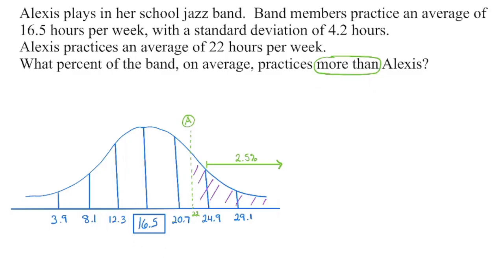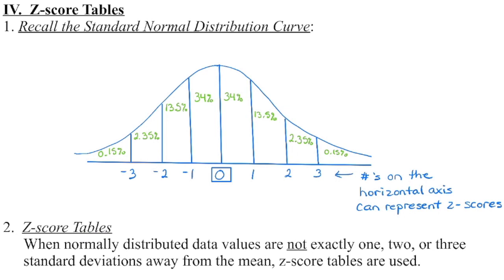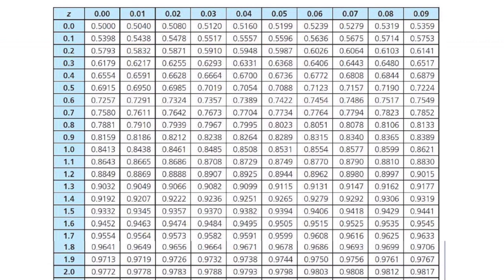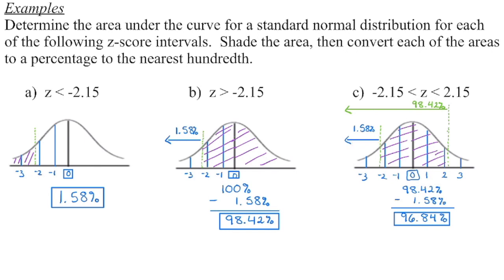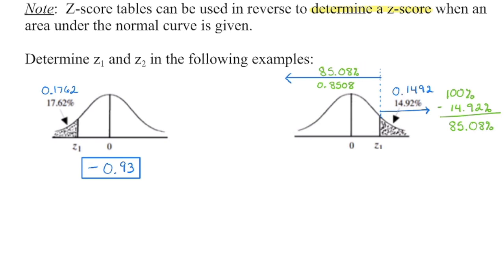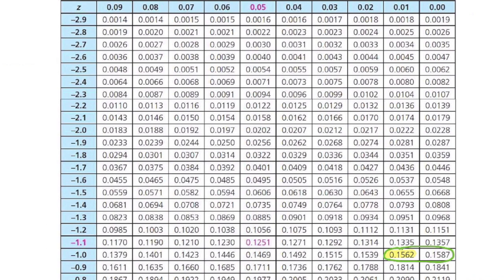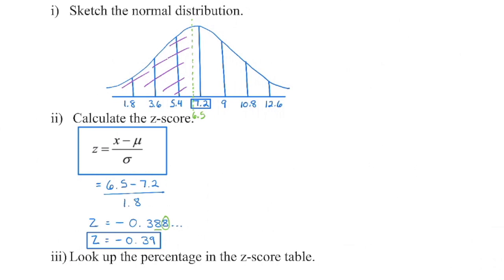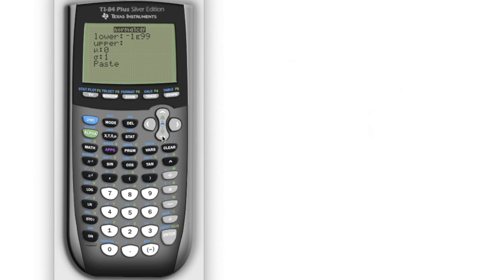Math 20-2: Z-score Tables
1.  Introduction:  00:04
2.  How to read a z-score table:  02:49
3.  Examples:
     a)  Determine percent of data on a bell curve given various z-scores:  05:37
     b)  Determine z-scores given percent of data on a bell curve:  08:37
     c)  Application problem:  13:41
4.  Use the 'normalcdf' on a graphing calculator to determine the percent of data on a bell curve between various values or z-scores:
     a)  Set-up:  15:35
     a)  On TI-83:  16:49
     b)  On TI-84+:  17:32